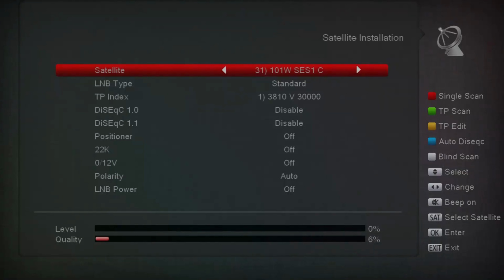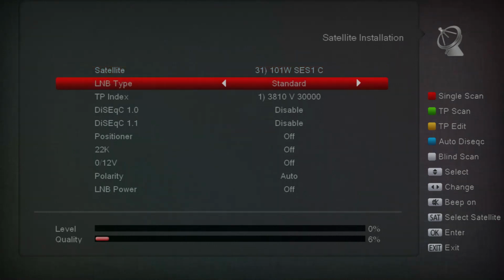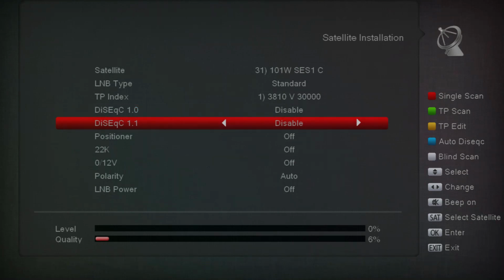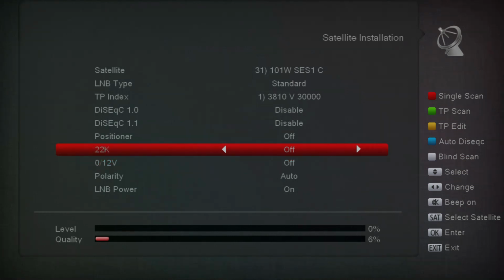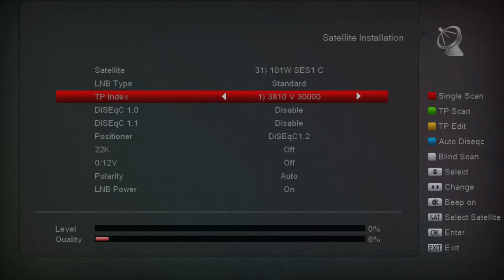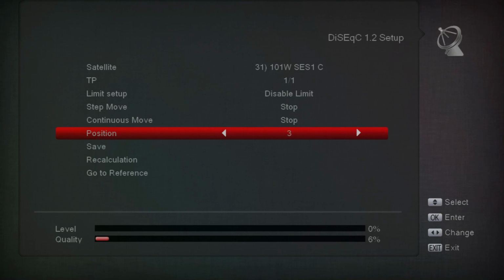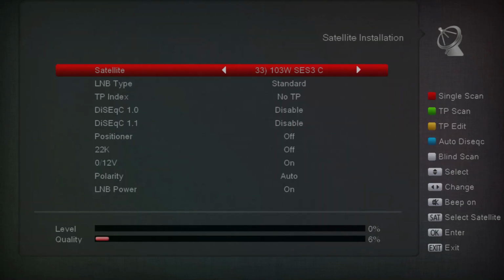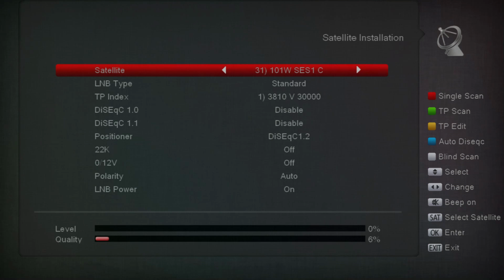Amiko Mini HD265 - Install Menu Explained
In this video I go over more in depth how the install menu is setup.  I also explain what everything means.  Motor setups such as USALS and DiSEqC 1.2 are also covered.